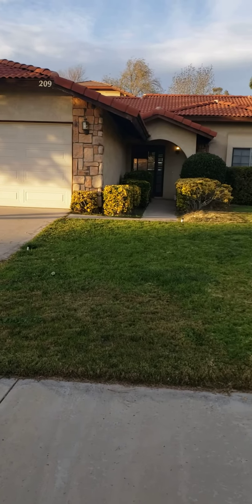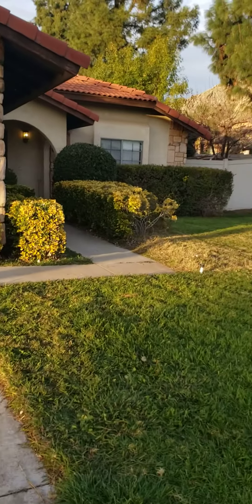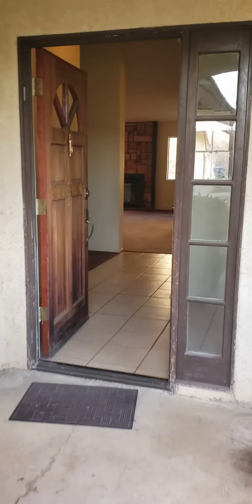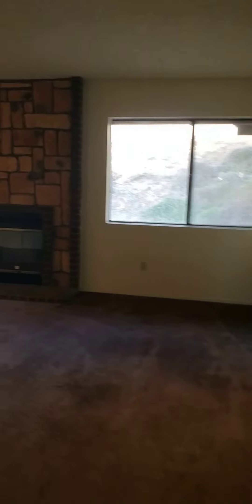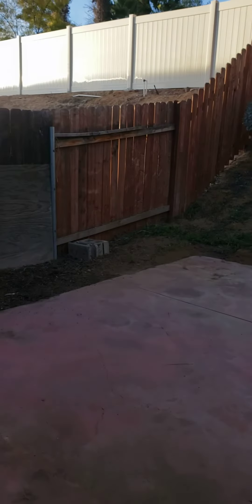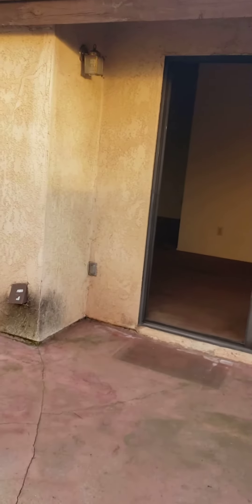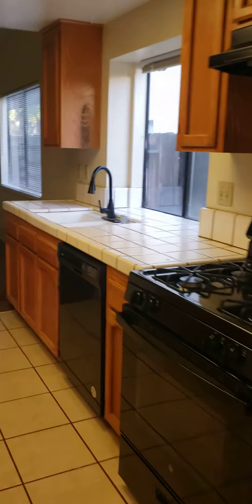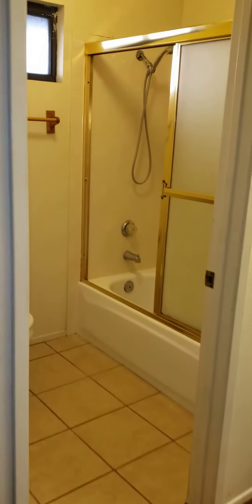Deborah Ct Marketing ad video 1 19 24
Riverside UCR 3 Bedroom, 2 Bathroom Home

3 Bedroom, 2 Bathroom Home Features: 1627 Square Feet of living space, Spacious Family Room with Vaulted Ceiling and a nice Stone Fireplace, Attached 2 Car Garage includes washer and dryer hookups. The property is located in the desired area of Riverside off W Blaine & Celeste, minutes away from UCR.

No Smoking.
Renters Insurance Required.

You can also email . After hours, please text Most of homes are shown remotely which makes viewing very simple and convenient. Please click on link or go to our or download our mobile app!

Lease term is 1 year unless otherwise specified.